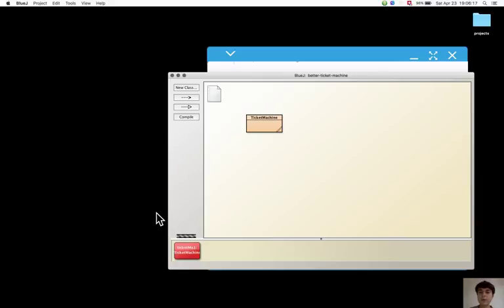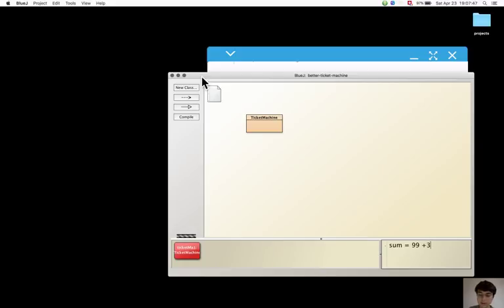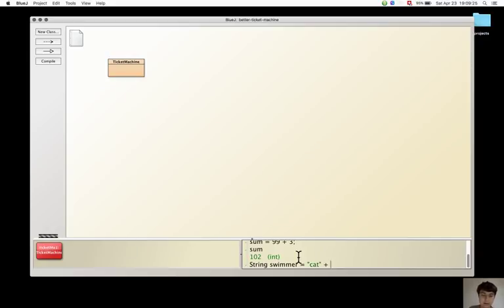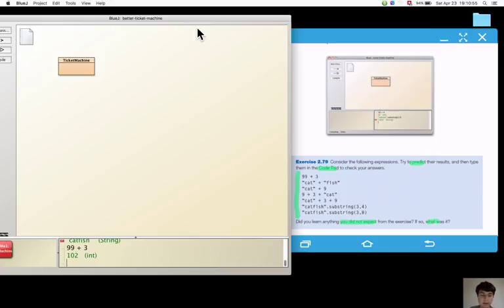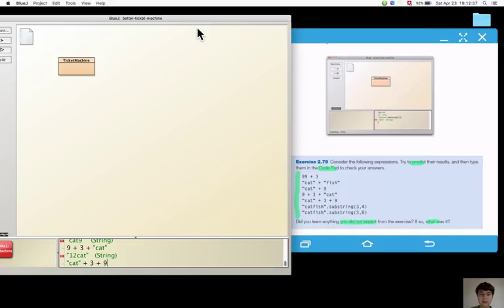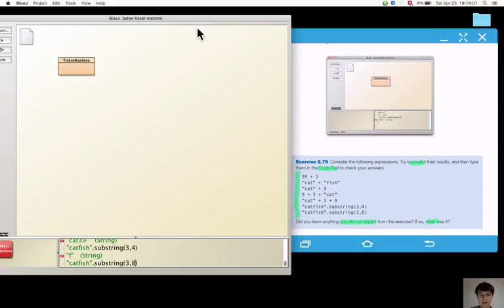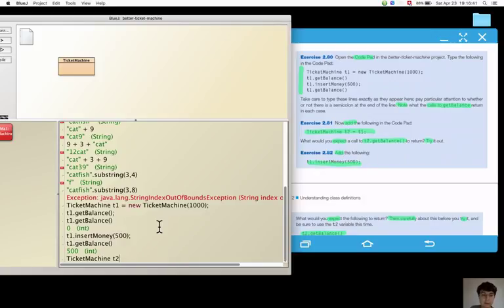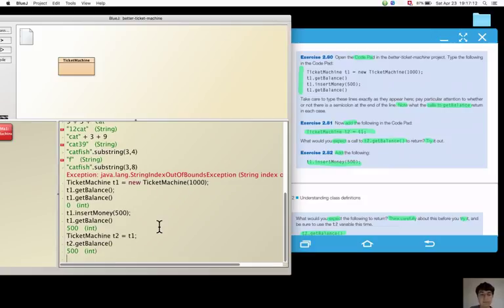Section 2.22. Experimenting with expressions The Code Pad